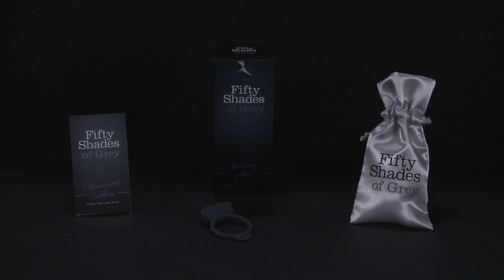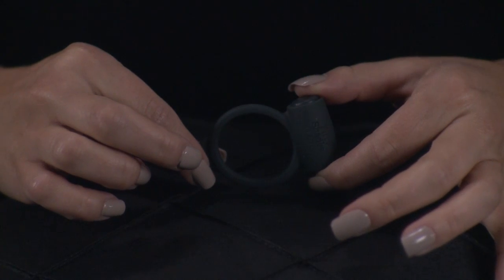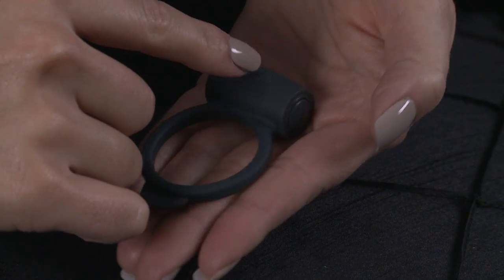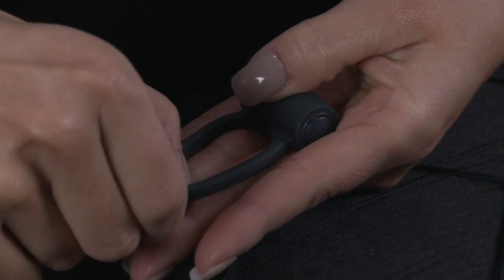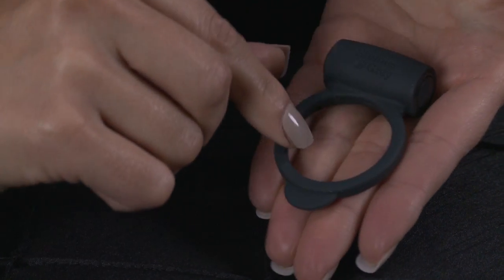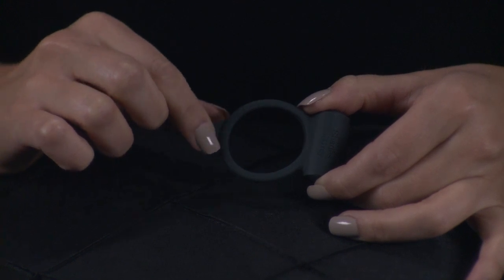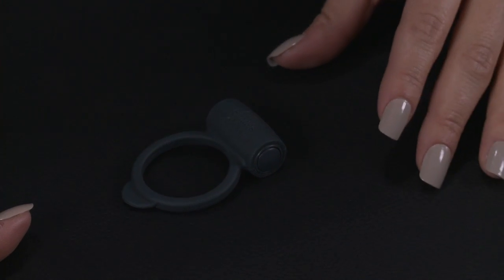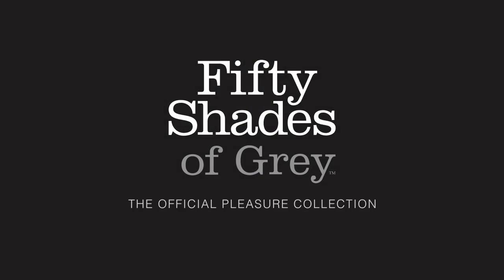Fifty Shades of Grey - Official Pleasure Collection - Yours and Mine Vibrating Love Ring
A smooth, silicone love ring with the addition of powerful vibrations for shared stimulation and enhanced lovemaking. Slide the strong and stretchy ring on and at the press of a button, enjoy incredible sensations from the vibrations. Use with plenty of water-based lubricant for heightened pleasure.